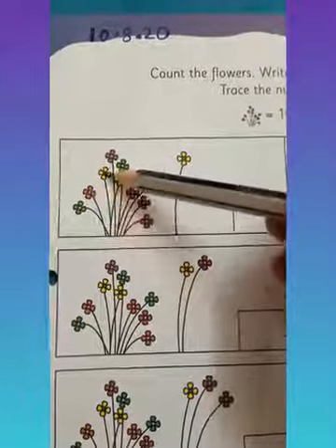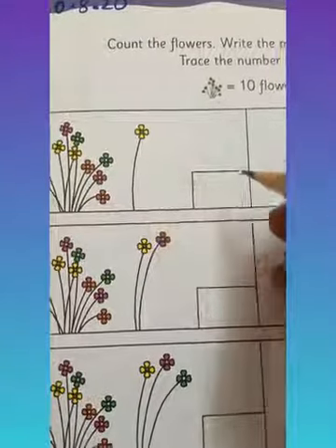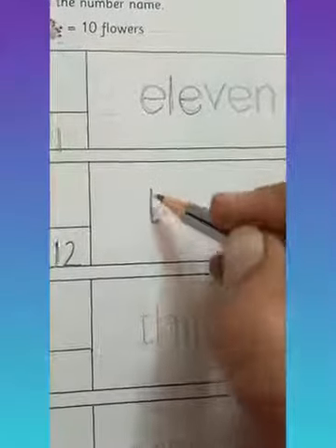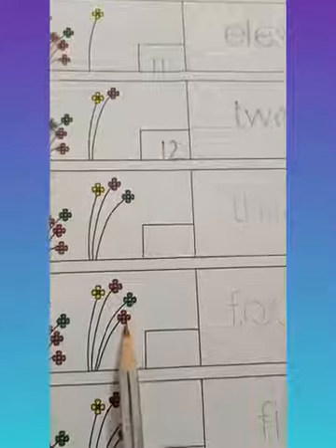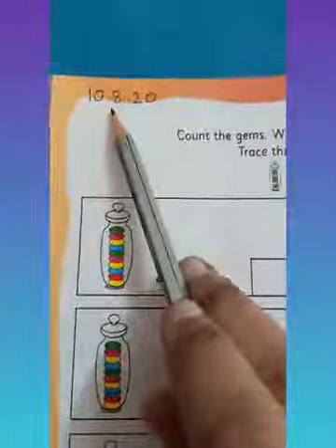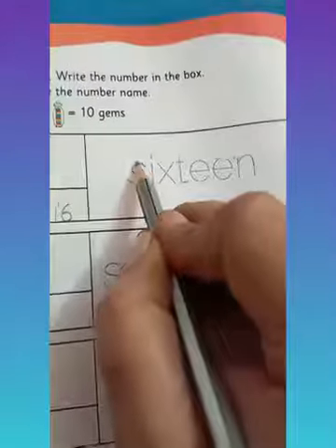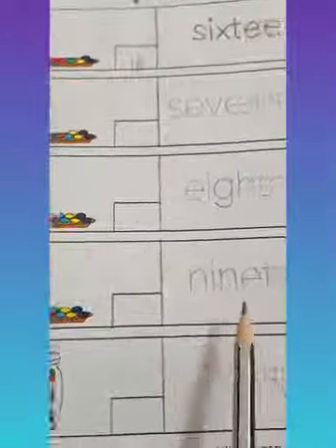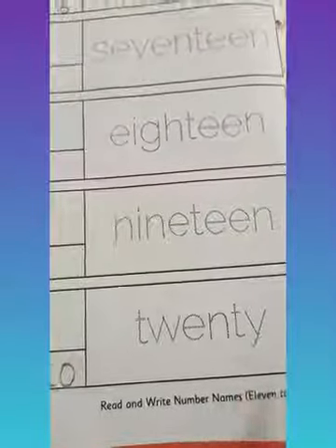The Orbis School M - Sr KG - Mathematics - Number Names 11 to 20